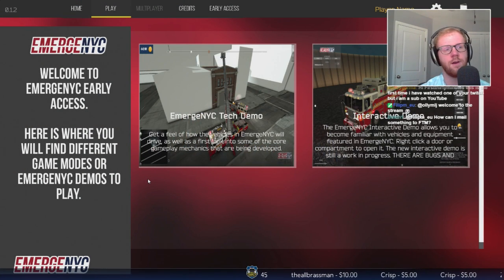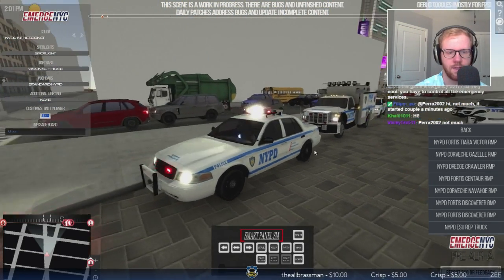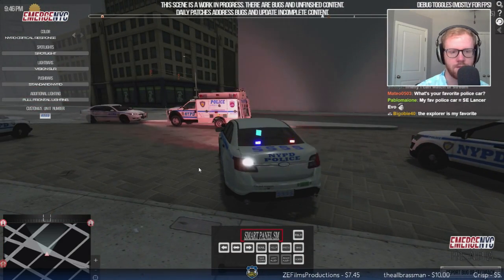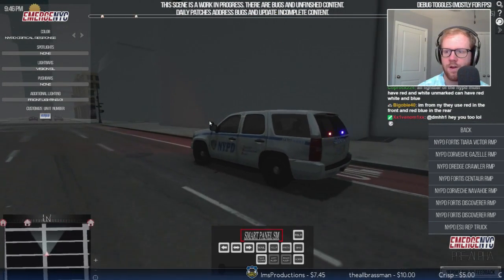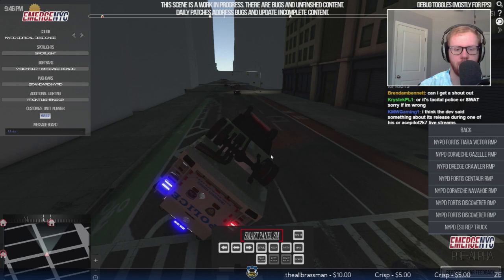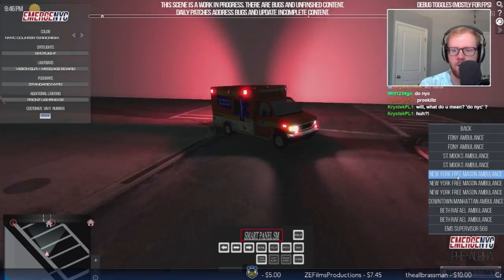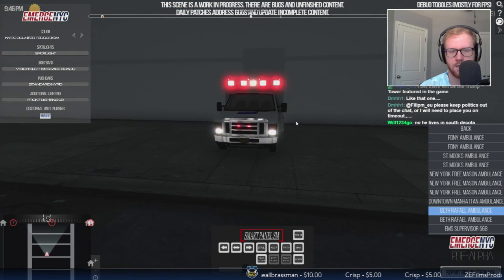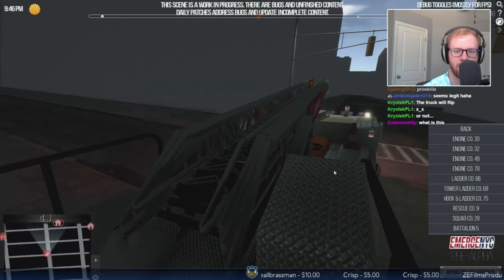EmergeNYC NYPD Pre-Alpha Gameplay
EmergeNYC is an upcoming first responder game featuring Fire, EMS, and Police services

*This video was taken during patch 0.1.2